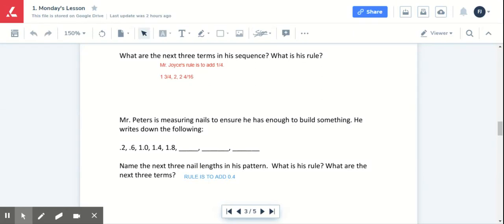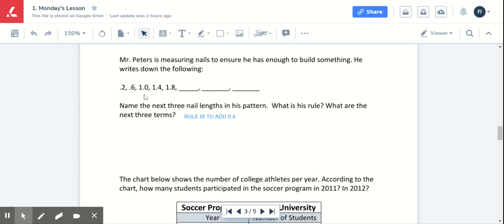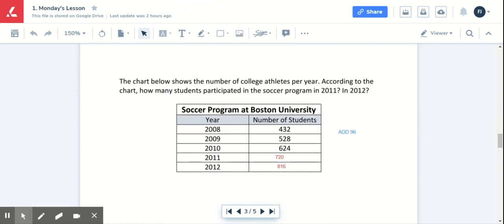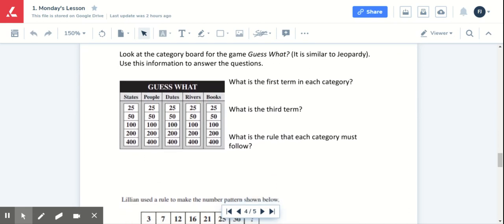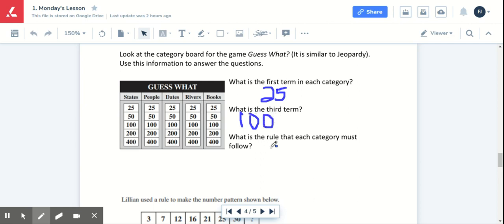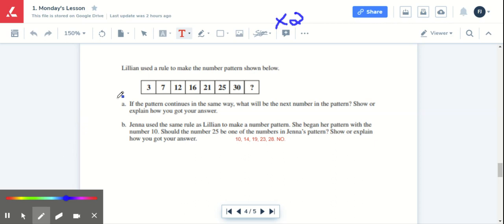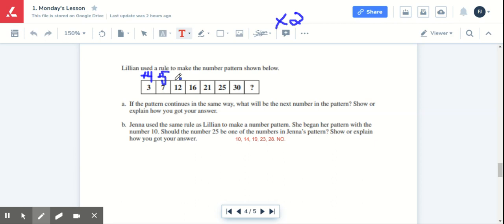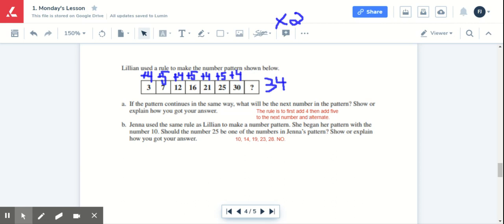Math Lesson April 27 PART TWO